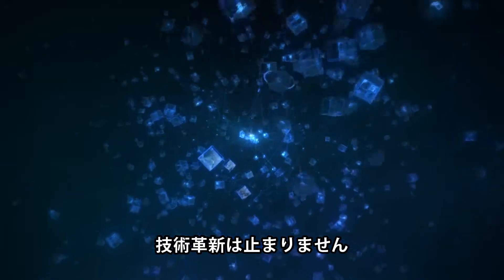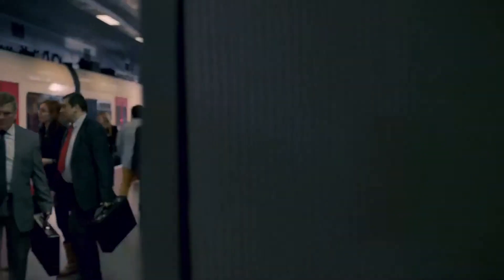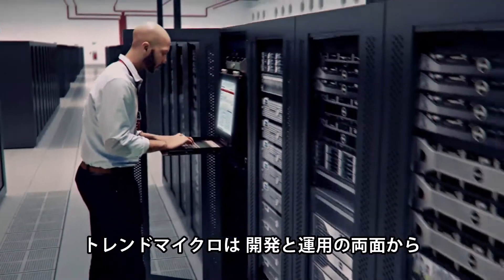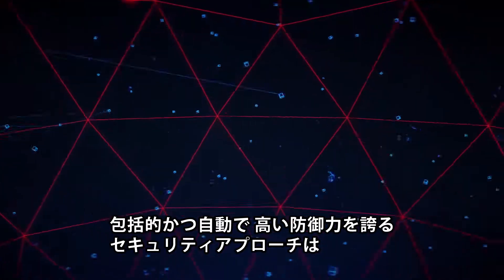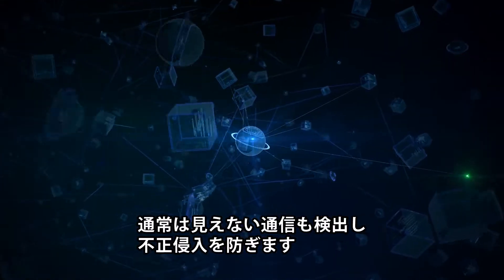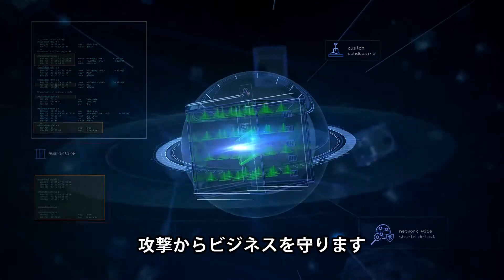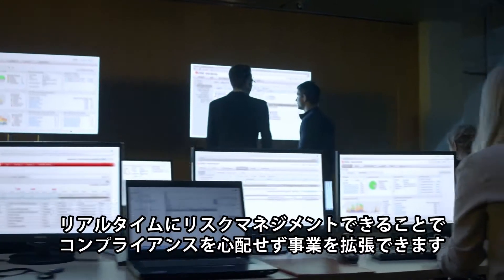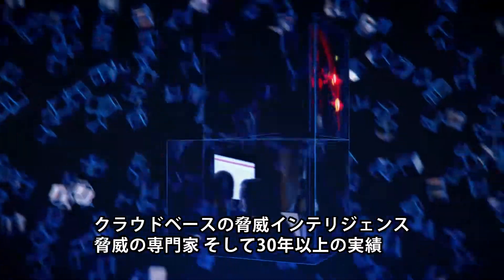トレンドマイクロ: ボーダレス化した企業の保護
トレンドマイクロは、ボーダレス化した企業を保護します。ビジネスに不可欠な情報は、エンドポイント、ネットワーク、データセンター、クラウド環境など、どこにあってもシームレスに保護が必要です。。最先端技術と高い実績を融合するクロスジェネレーション“XGen セキュリティ”により、ユーザ、ネットワーク、データセンターを保護しながら、集中的な可視性と制御を提供し、企業や組織を守ります。